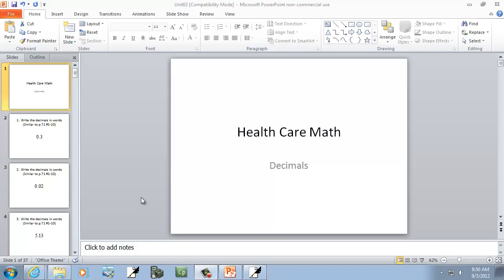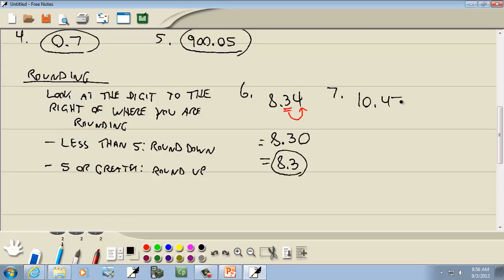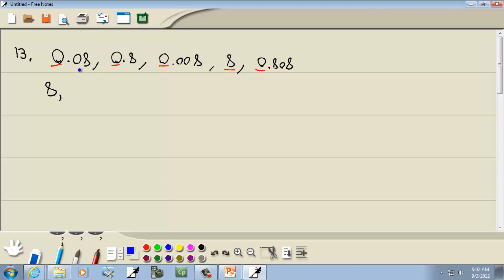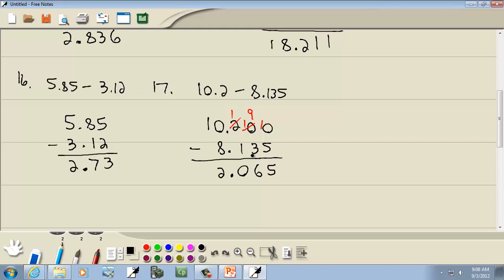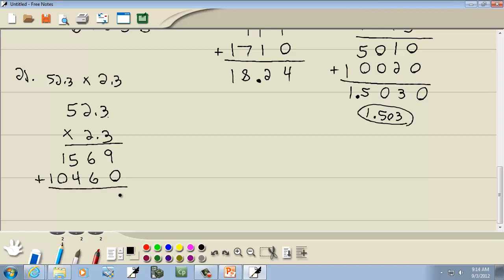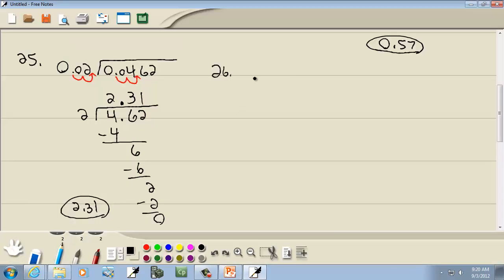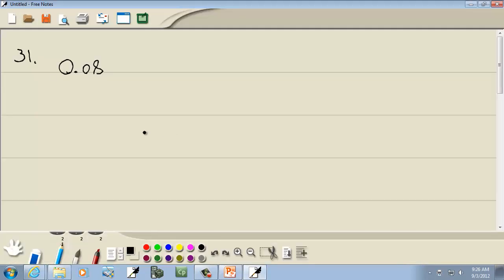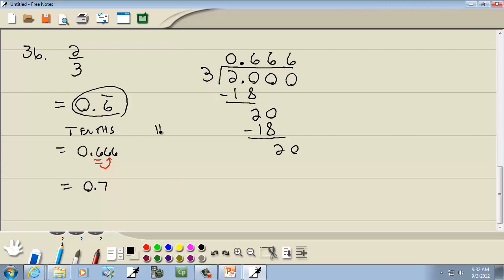Health Care Math: Unit 3 - Decimals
Unit 3 - Decimals